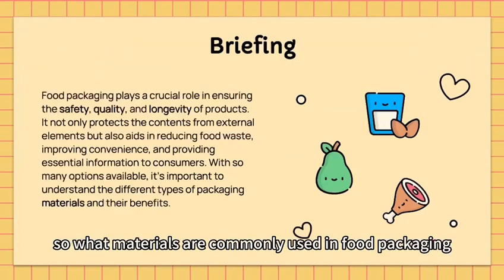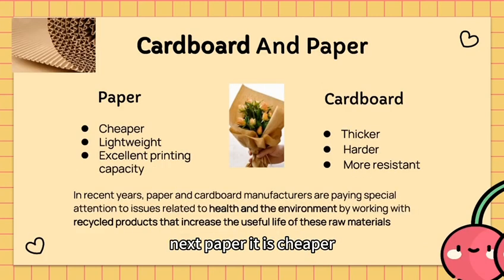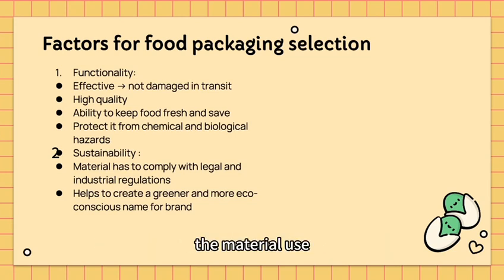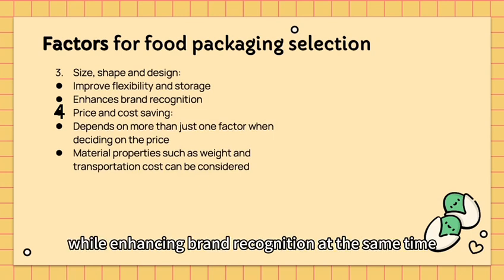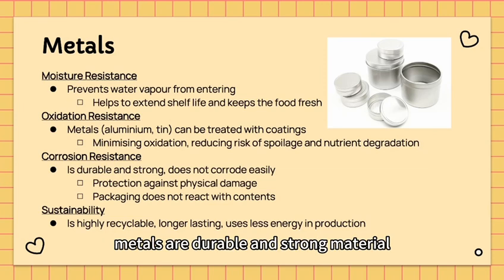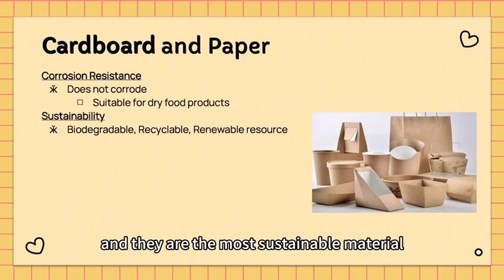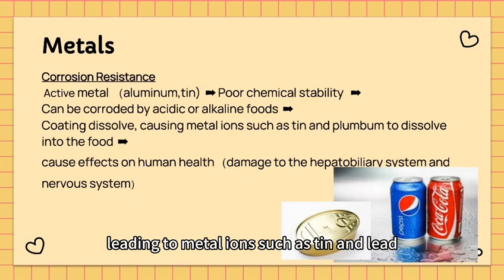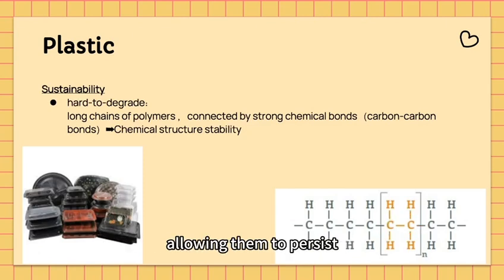Group 20 Topic 2 Vlog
LIU YUCHENG, LIU YUYIN, LONG JINGXUAN, LOUIS TAY JIAN WEN